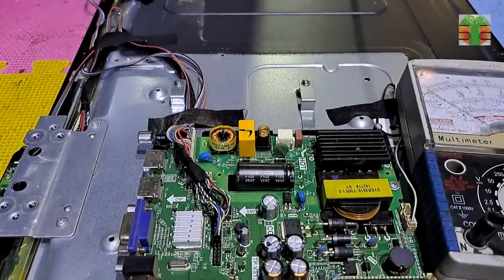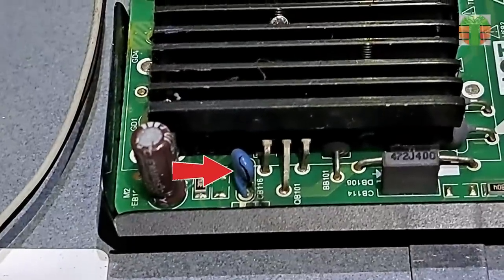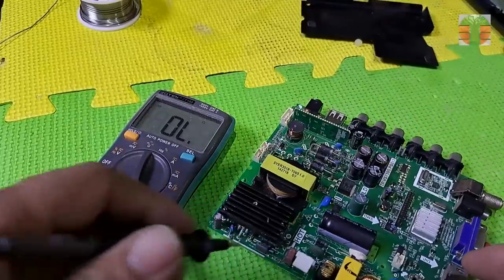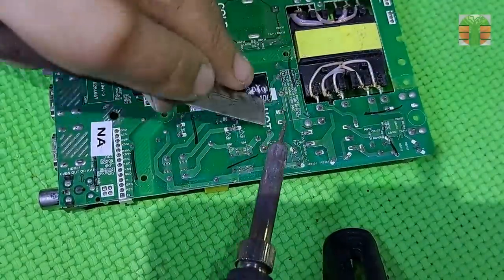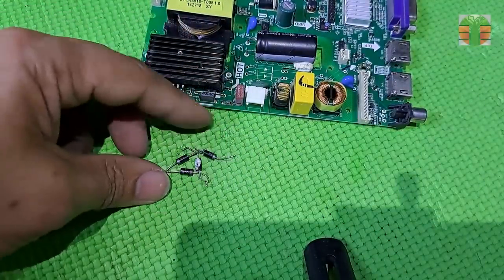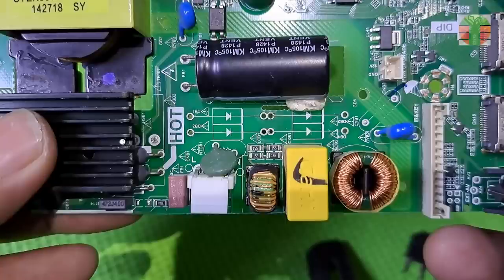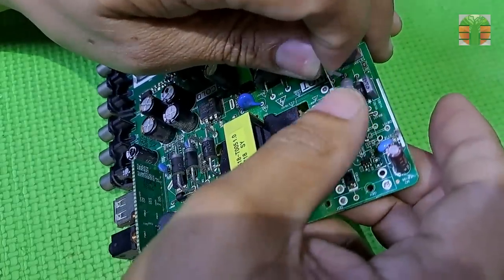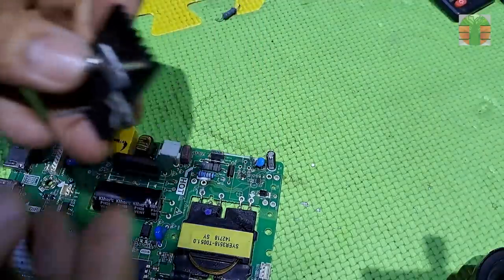LED TV (Diode rectifier replacement)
This video shows how to use a different type of rectifier diode of a led tv power supply. Tips and Tricks. thanks.